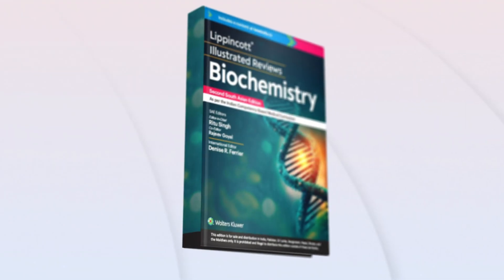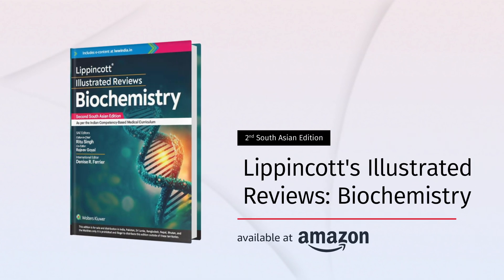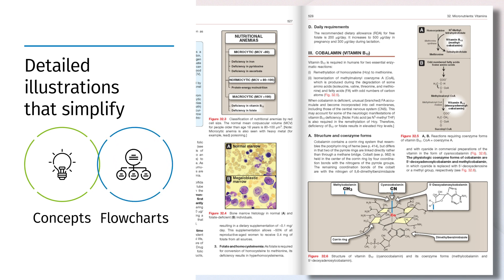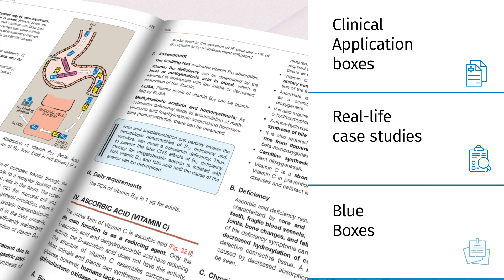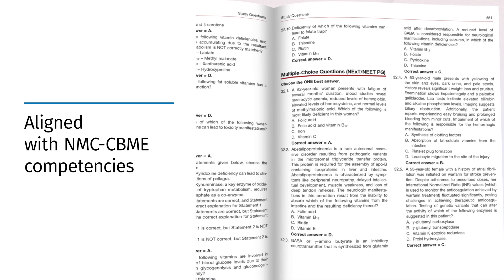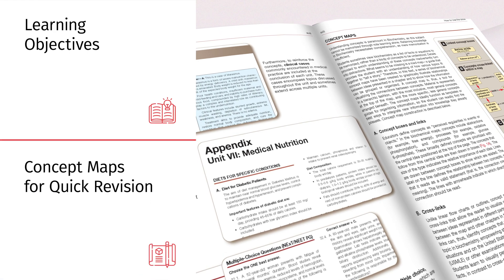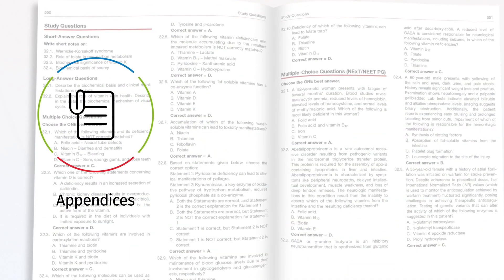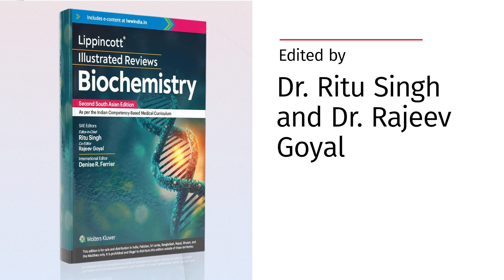Best Book for MBBS Students - Lippincott Illustrated Reviews Biochemistry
Lippincotts Illustrated Reviews Biochemistry, 2nd South Asian edition Book for MBBS Students, has long been the go-to resource for 1st year medical students aiming to master the fundamentals of biochemistry. Known for its engaging and clear explanations, this lippincott biochemistry book breaks down complex concepts into manageable, easy-to-understand sections through flowcharts, making biochemistry both engaging and easy to understand.

The detailed illustrations make it easy for 1st year MBBS students to quickly review, assimilate, and integrate large amounts of critical and complex information. This lippincott biochemistry book is specifically designed to address the critical needs of MBBS students. Aligned with a competency-based undergraduate curriculum, this 2nd edition seamlessly integrates biochemistry concepts across all phases of your MBBS program.

It offers 5 clinical subject matter experts from reputed institutions. This edition provides a structured, student-friendly approach to ensure thorough comprehension and application of key principles. With its emphasis on clarity and visual learning, Lippincott® Illustrated Reviews Biochemistry continues to set the gold standard biochemistry book for 1st year mbbs students in medical education.

Lippincott Illustrated Reviews Biochemistry, 2nd South Asian Edition | Biochemistry Book for MBBS Students